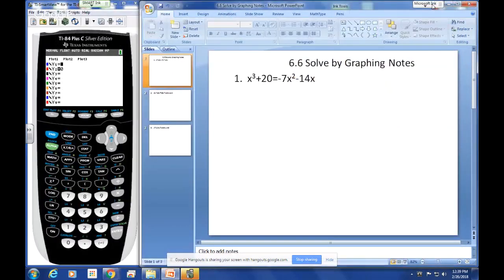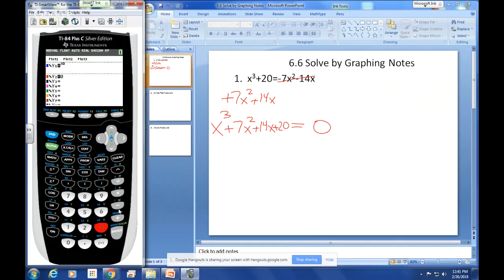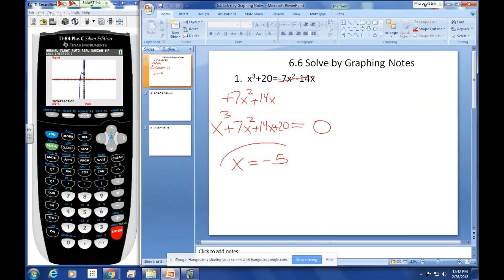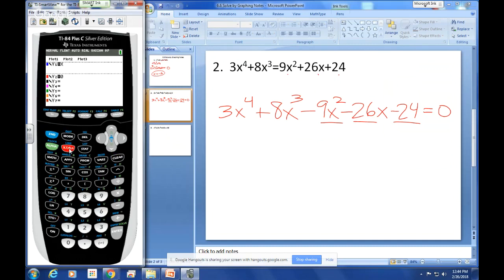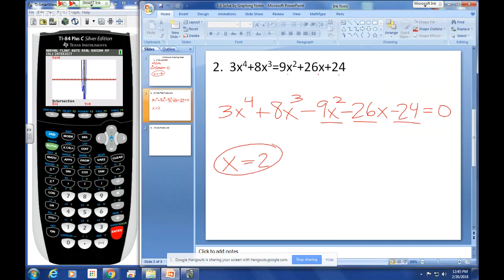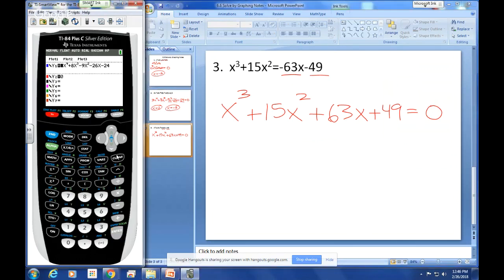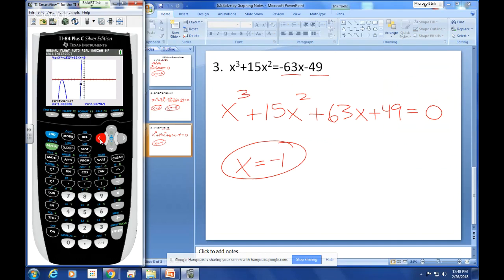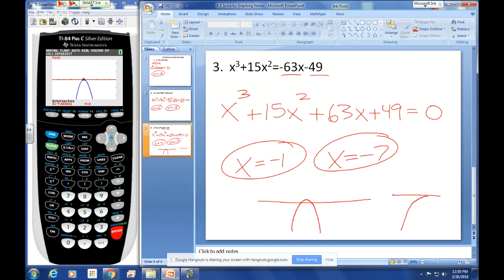6.6 Solve by Graphing Notes Notes